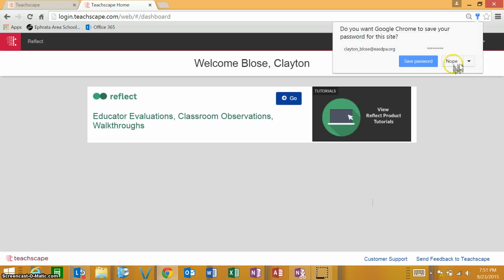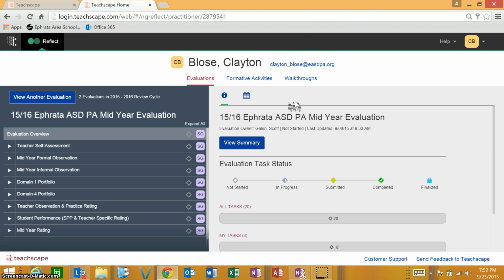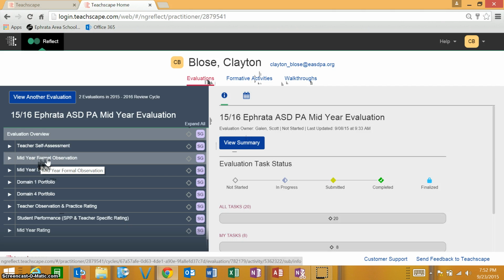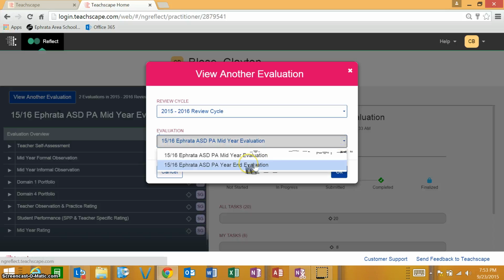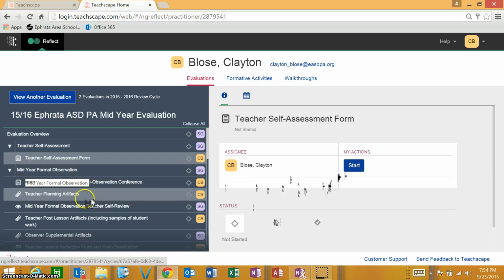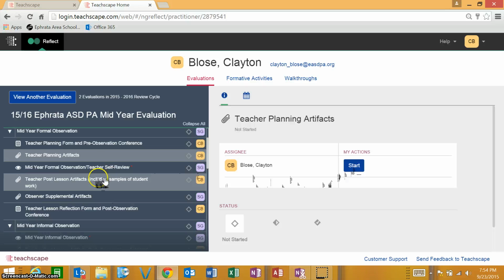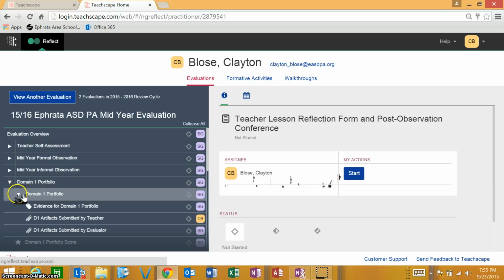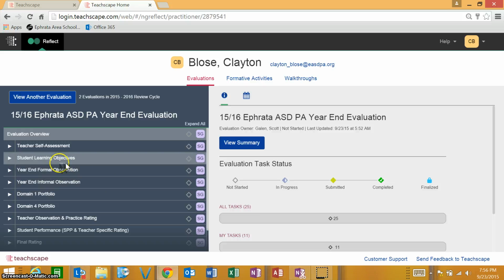Clinical Supervision Teachscape Navigation